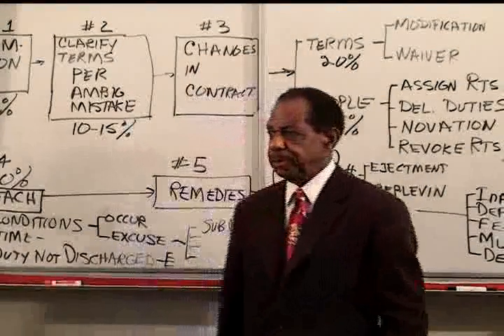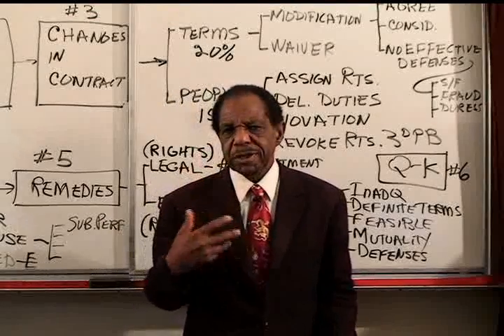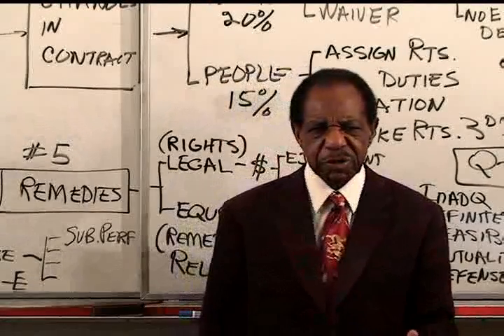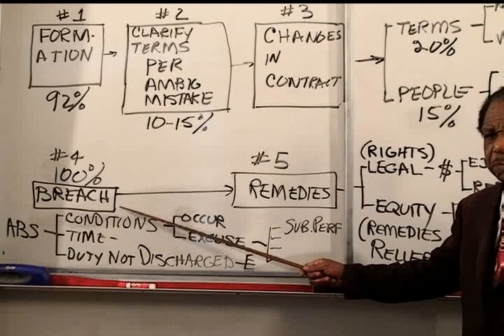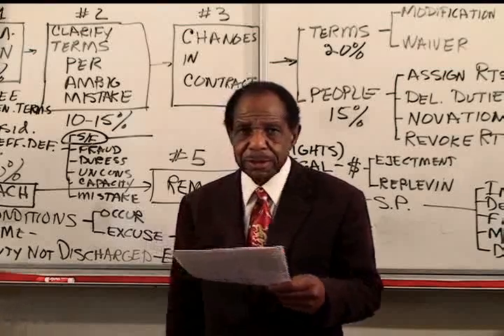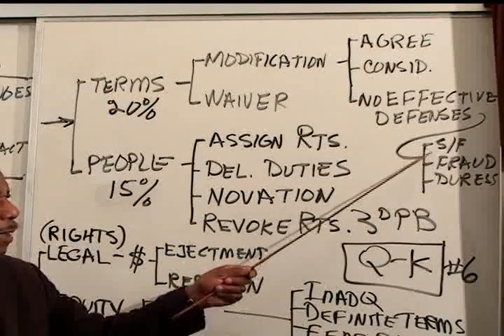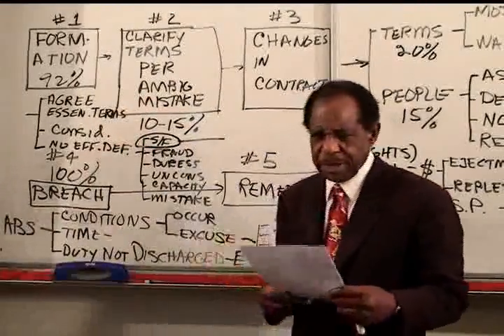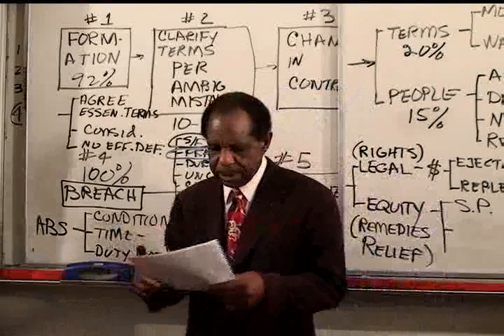CONTRACTS1H2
Contracts Emerson Bar Review, complete archived course at Archive.org